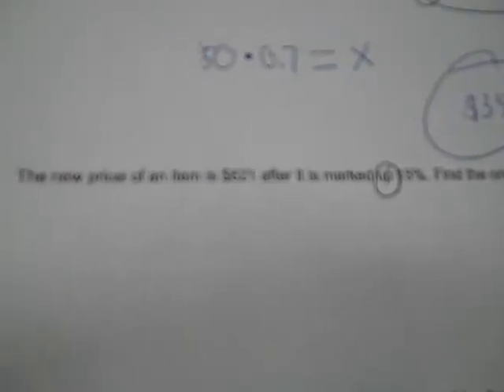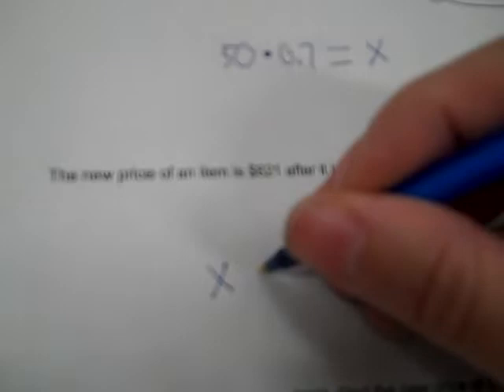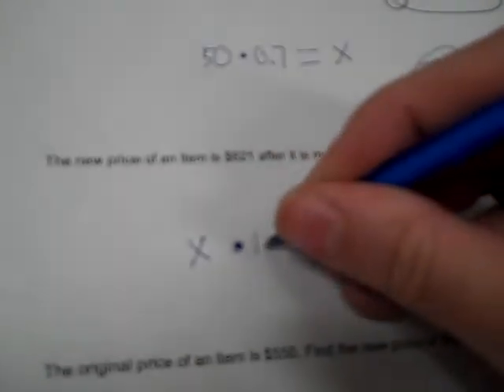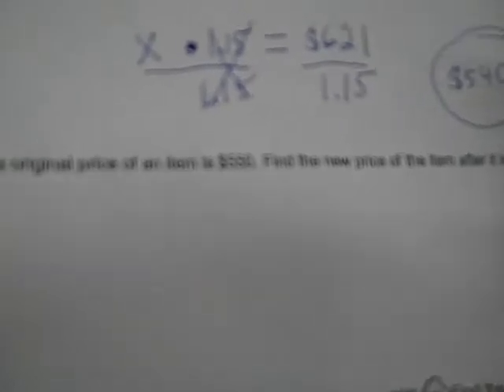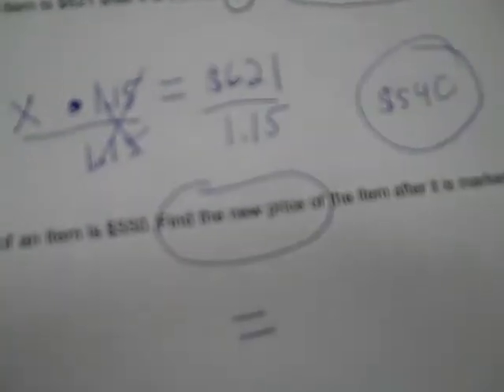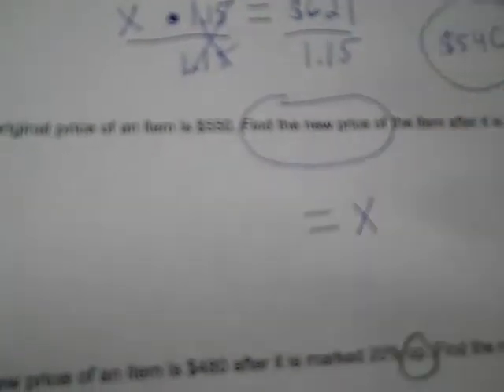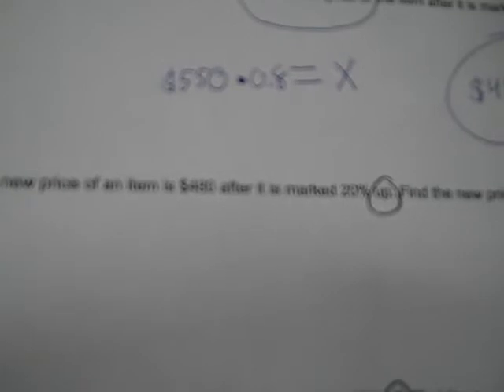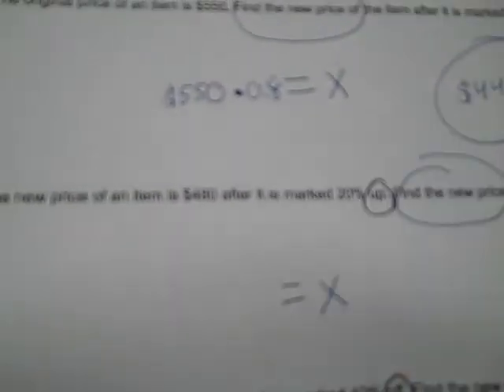EA 9 27